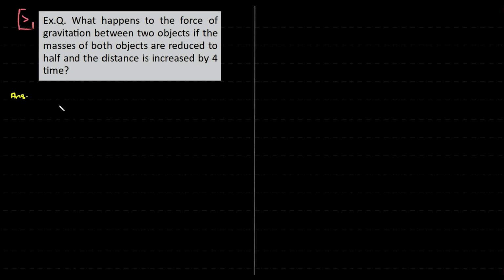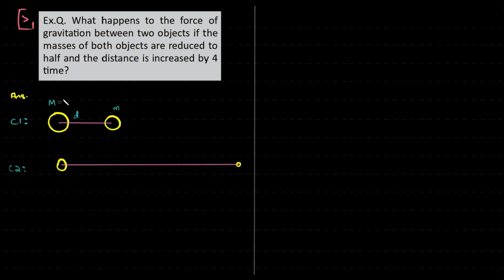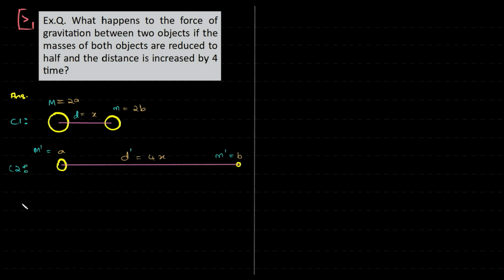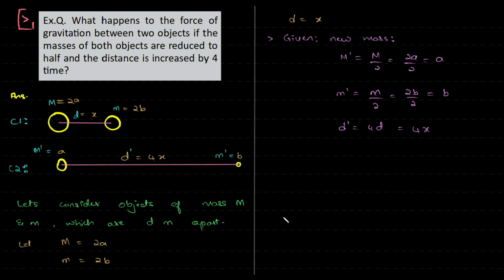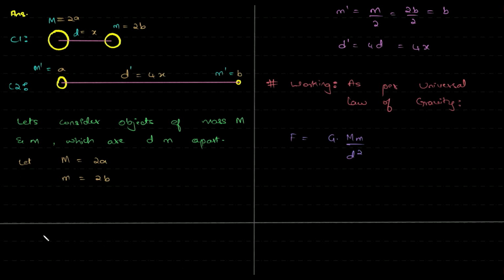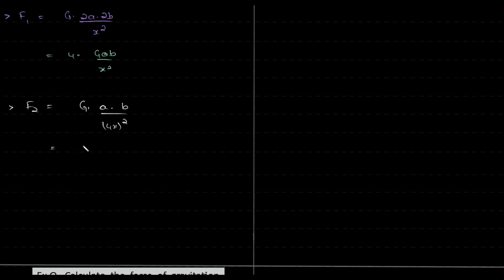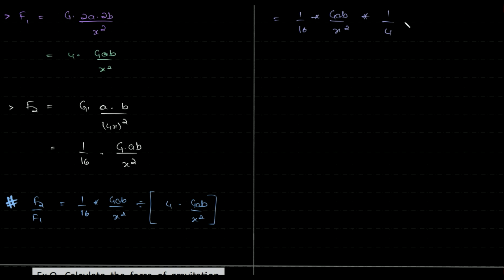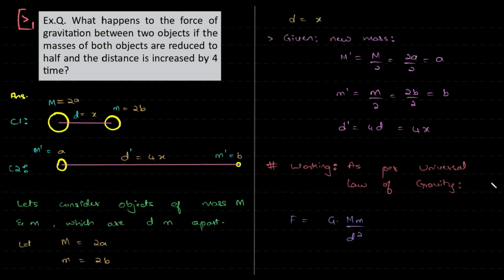10 02 H 1 Numericals E